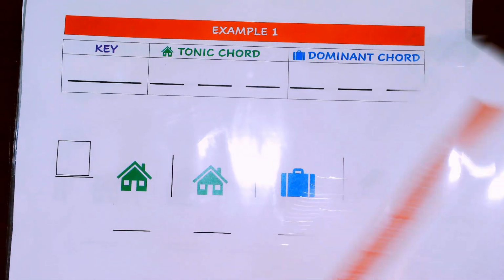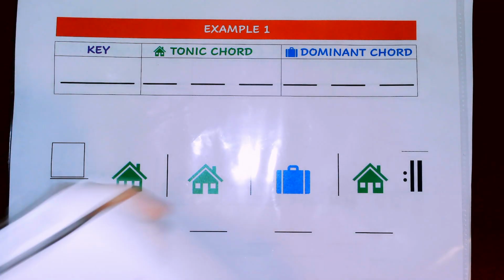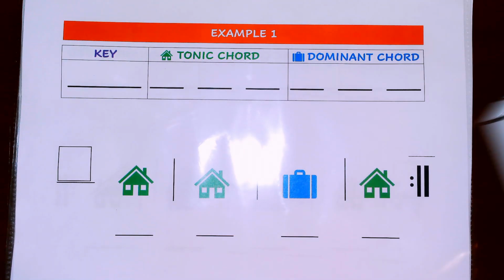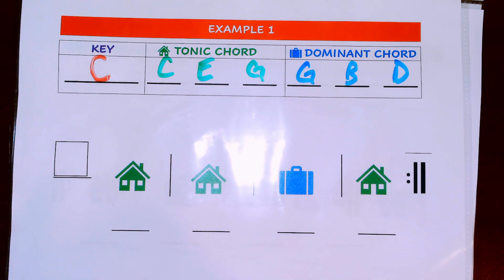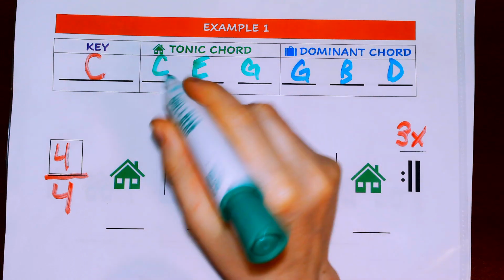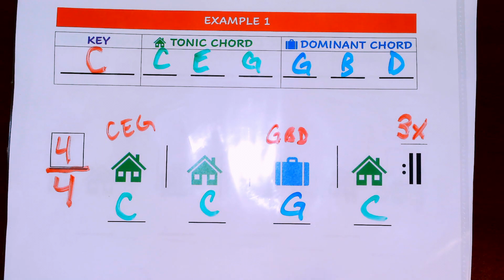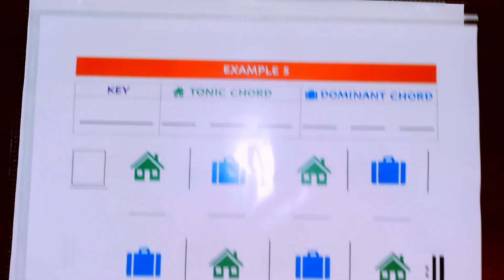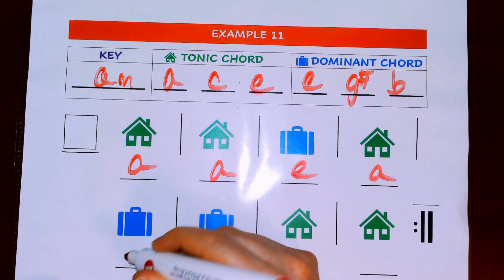Improvisation Worksheets for Teachers - Demonstration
Teach and reinforce I - V chord progressions with your students with these worksheets. Print and insert into clear plastic sheets and fill out with dry erase marker.

1:51 - Filling out a sheet
6:00 - How to download